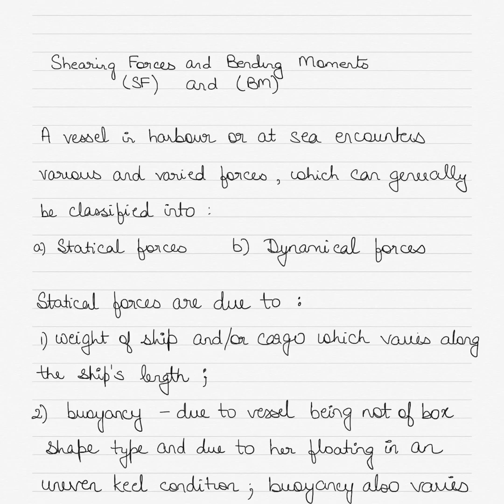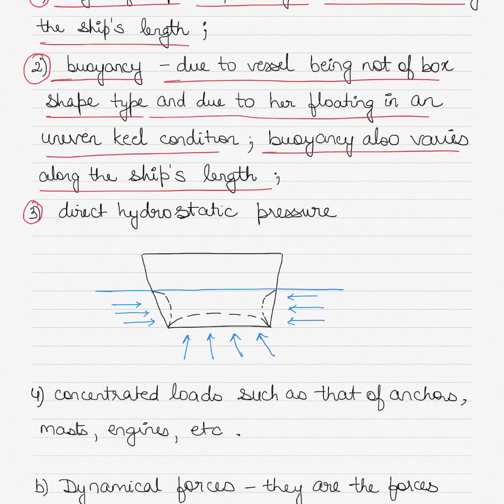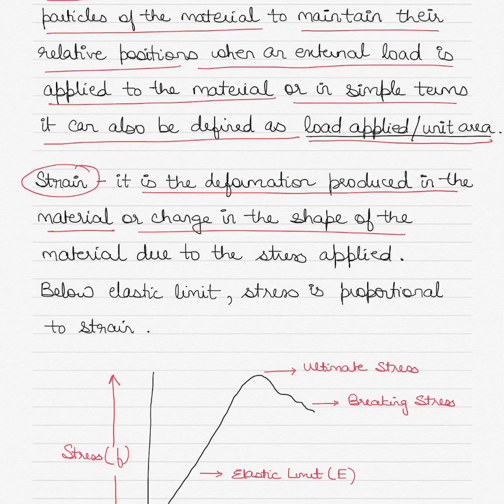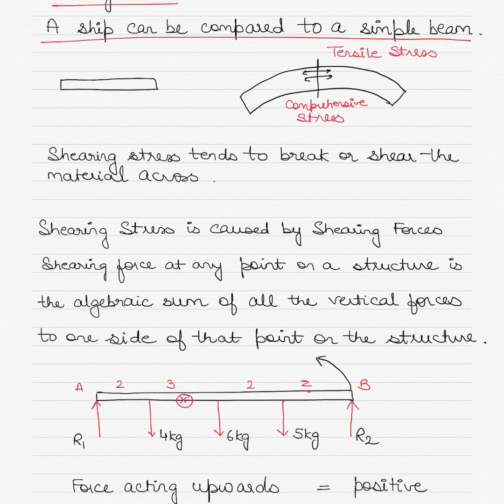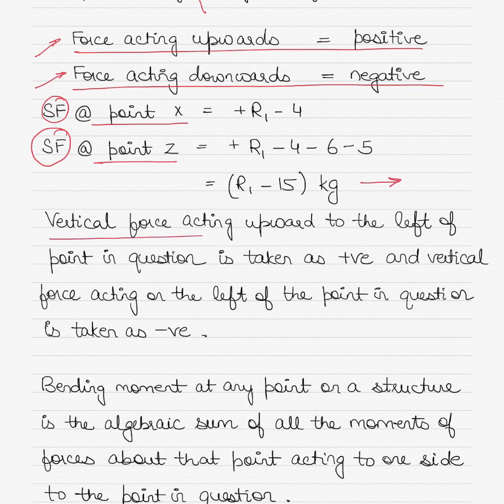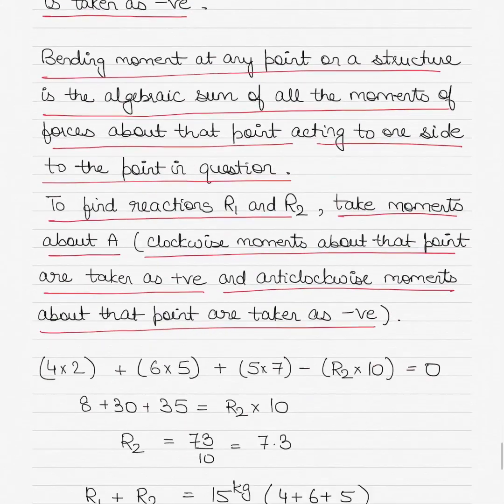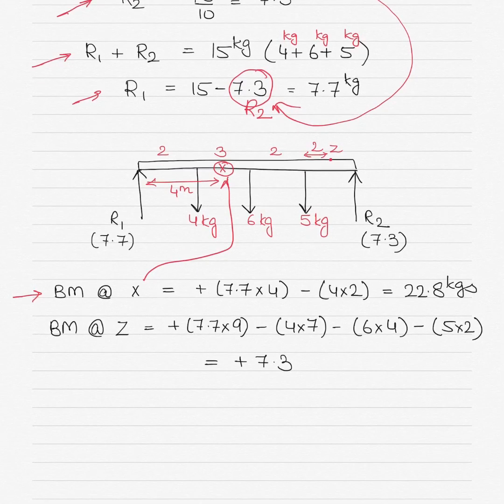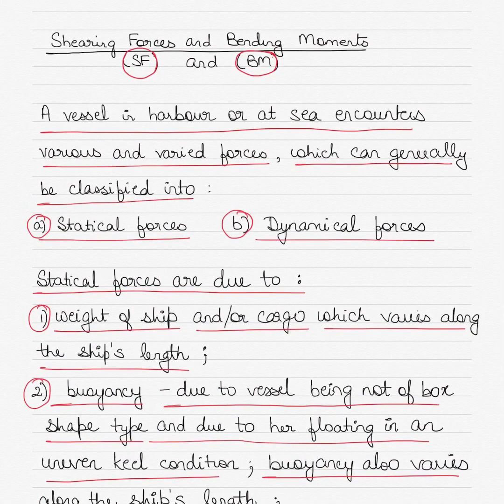Shearing Forces and Bending Moments - Advanced Ship Stability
This video explains the theory and working behind calculations involved in the shearing forces and bending moments experienced by ships (or vessels).